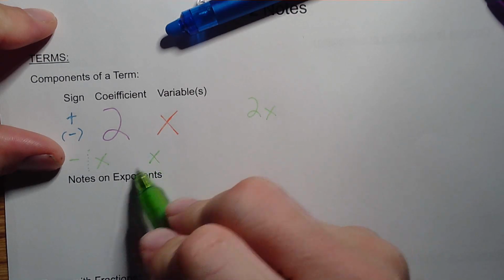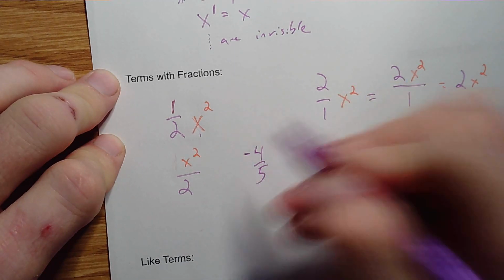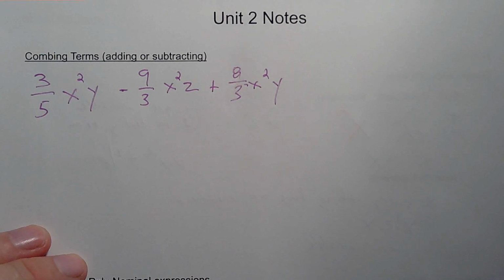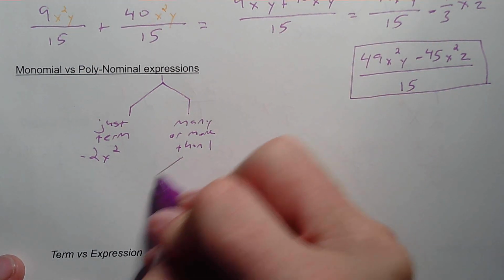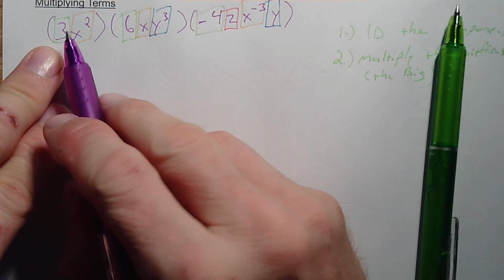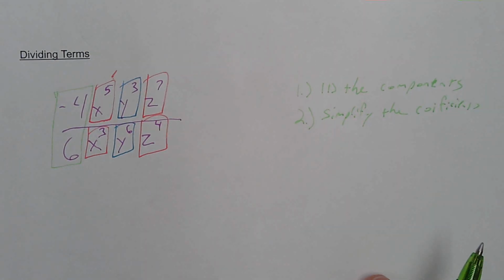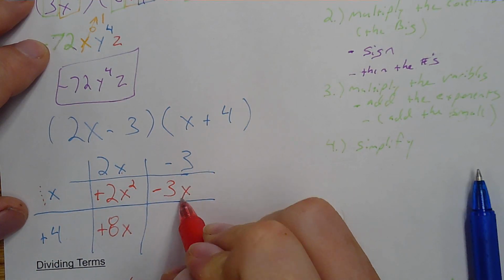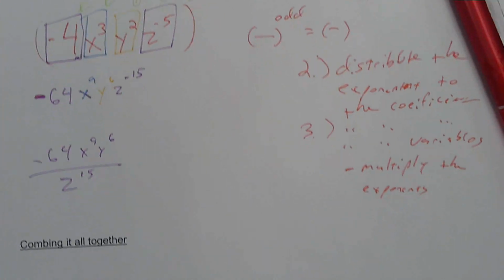Math with exponential expressions